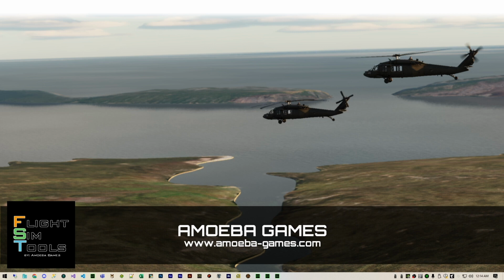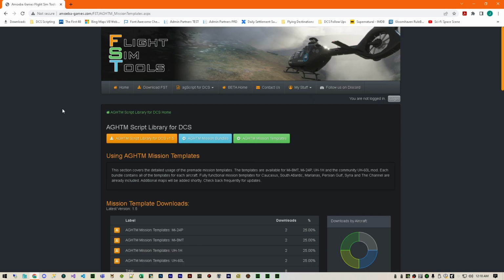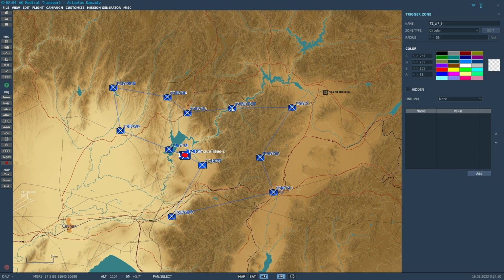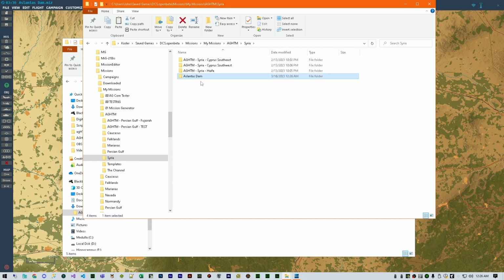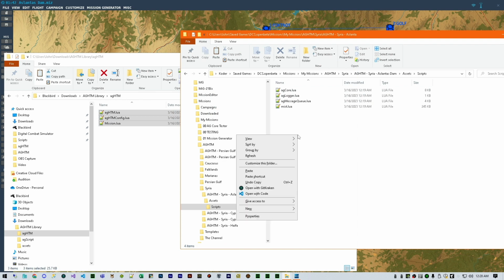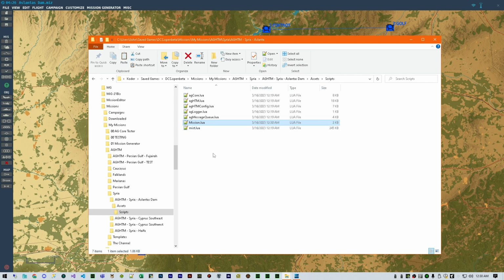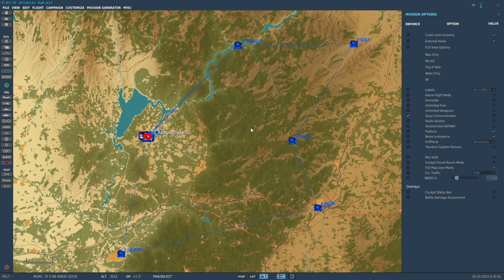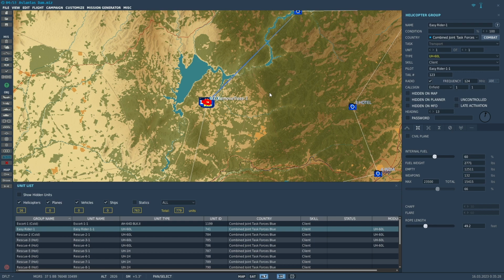Using AGHTM in a New or Existing Mission Part 1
After watching this series, regardless of your previous experience building missions, you will be building your own AGHTM transport missions, from scratch, in no time, or adding the AGHTM functionality to your existing mission. Obviously you can spend additional time making your experience as elaborate as you choose (building complex landing areas, adding vehicles, etc), but all of your basic functionality and pickup locations will be complete. For information on scouting a location, see the part 2 video from the Using AGHTM Mission Templates section. This and other related topics covered there, will not be duplicated here.

Part 1 is an overview of AGHTM, as well as how to download the full library and all of its contents. We will set up our project and create our mission file for the sample mission and change some basic information like weather, mission date and time. We will add the player helicopter slot and set it up for the mission.

In Part 2 we will discuss adding the required trigger zones and landing areas to our sample mission and set up our helicopter waypoints. We will also look at how to add all of the necessary audio assets to our mission. We close out this segment with a discussion on the agHTMConfig.lua file and its role, as well as the data it contains.

In Part 3 we will be adding all of the required scripts to our mission, as well as any necessary triggers that consume the agHTM functionality to make the mission work.

Part 4 will close out the series by discussing how we add our location name text graphics, as well as a flight plan line drawing to our mission's F10 map, as well as our mission briefing data. We also cover how to add Mission Briefing images, as well as kneeboard images showing the navigation radio frequencies, or any other information you wish to include in your mission as a kneeboard image.

Koder out!

Makers of Flight Sim Tools
Software Tools for Flight Simmers by Flight Simmers